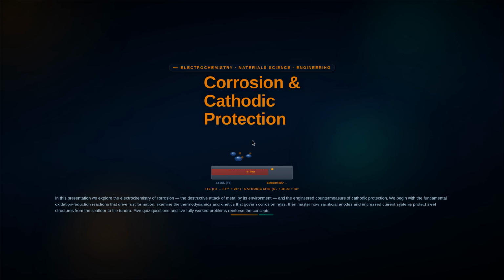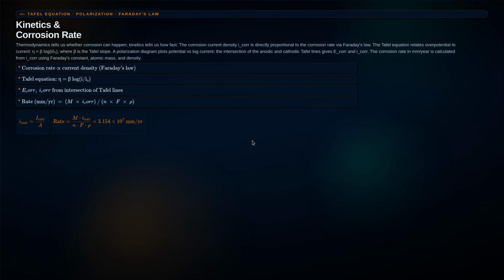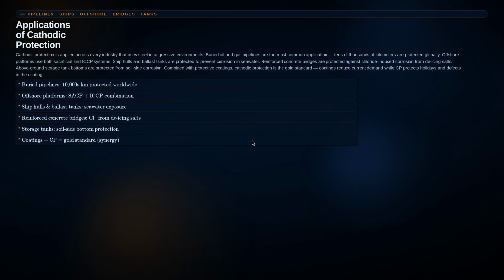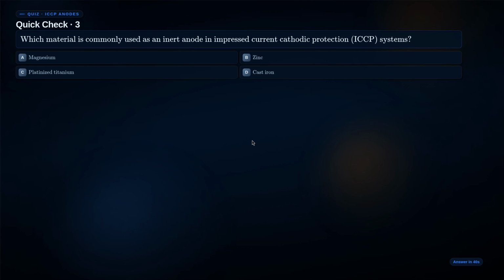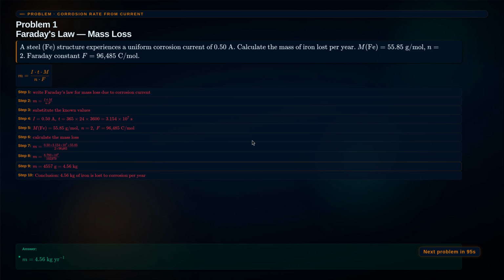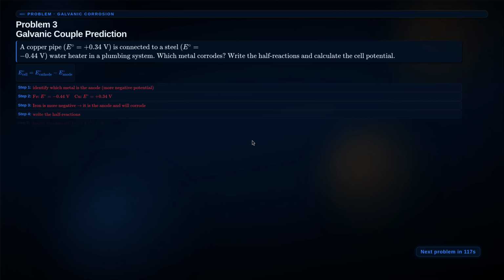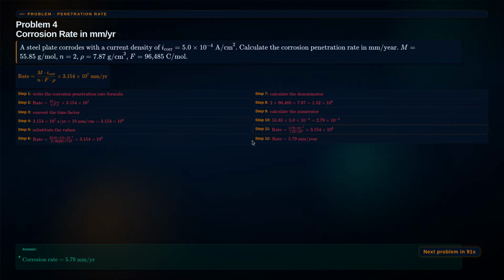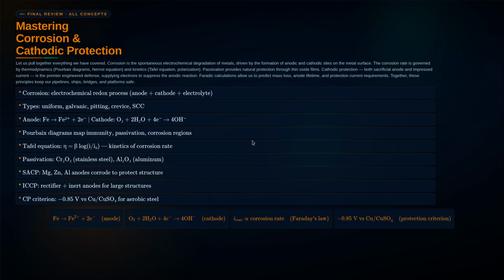Chemistry: Corrosion and Cathodic Protection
In this video lesson we explore the chemistry of corrosion and cathodic protection – a crucial topic that bridges electrochemistry, materials science, and real-world engineering. We begin by defining corrosion as the destructive electrochemical oxidation of metals in their environment, with a primary focus on the rusting of iron and steel. We explain the electrochemical mechanism of corrosion, including the formation of anodic and cathodic sites, the flow of electrons through the metal, and the role of oxygen, water, and electrolytes in completing the corrosion circuit. We discuss the factors that influence corrosion rates, such as pH, temperature, presence of salts, exposure to oxygen, and the nature of the metal surface. We then examine cathodic protection as a powerful method for preventing or slowing corrosion, covering two main approaches: sacrificial anode (galvanic) protection, where a more active metal is connected to the structure to corrode preferentially, and impressed current cathodic protection, where an external power source drives electrons to the protected structure. We also explore related protection strategies, including protective coatings, alloying (stainless steel), and corrosion inhibitors. The lesson covers practical applications in pipelines, ship hulls, offshore platforms, underground storage tanks, and reinforced concrete structures. We also touch on the economic and environmental impact of corrosion and the importance of corrosion management in sustainable development. This session is suitable for high school, AP Chemistry, A‑Levels, and university general and materials chemistry courses.

Throughout the video we work through 5 checkpoint tests that reinforce the core concepts covered in the lesson – from identifying anodic and cathodic sites in corrosion cells to predicting the effectiveness of different protection methods. Each test is followed by a clear explanation so you can check your understanding as you go. In addition, we solve 5 practical problems step by step, covering a variety of scenarios including calculating the rate of metal loss due to corrosion using Faraday's laws, determining the appropriate sacrificial anode material for a given application based on the galvanic series, estimating the current required for impressed current cathodic protection of a buried pipeline, analyzing the effect of environmental factors on corrosion potential, and evaluating the cost-effectiveness of different corrosion prevention strategies for a given infrastructure project. We show every stage of the reasoning, including how to interpret electrochemical data, how to apply standard reduction potentials, how to calculate theoretical corrosion rates, and how to design a basic cathodic protection system. By the end of this session, you will have a solid understanding of corrosion chemistry and cathodic protection and be fully prepared for exams, assignments, and practical applications in engineering and materials science.